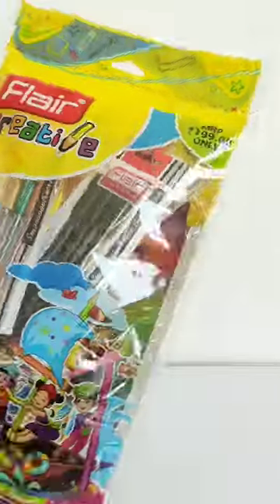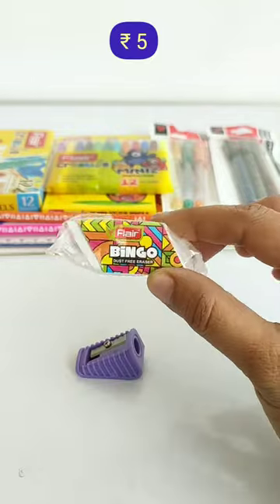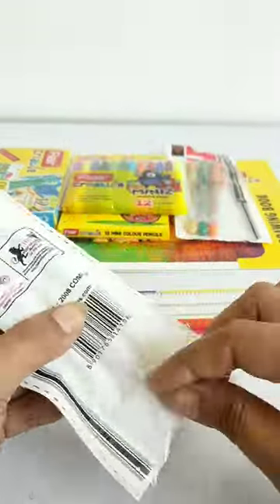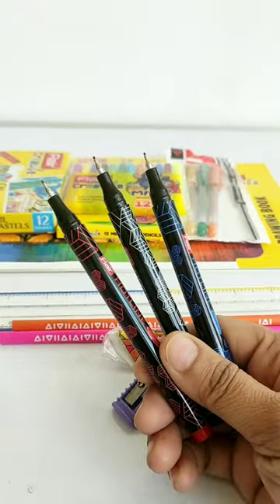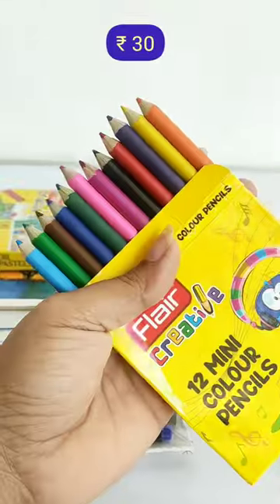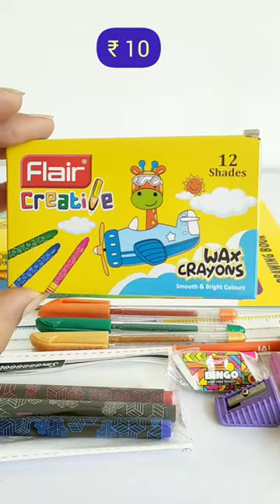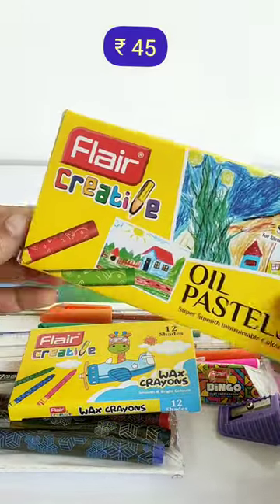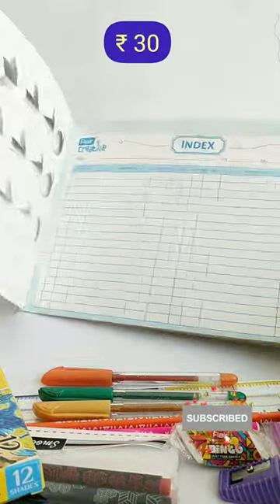Flair Creative COLOURING Kit 🤗